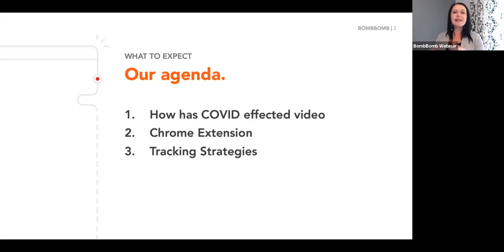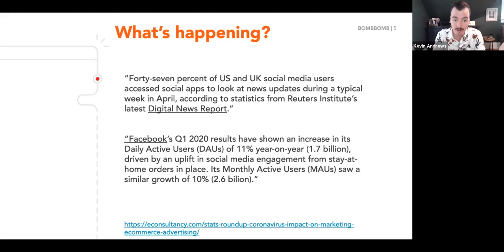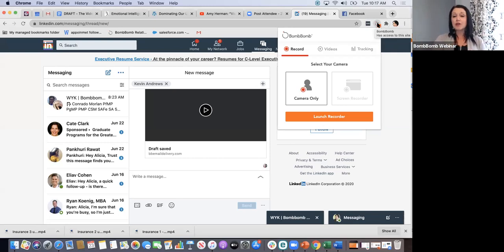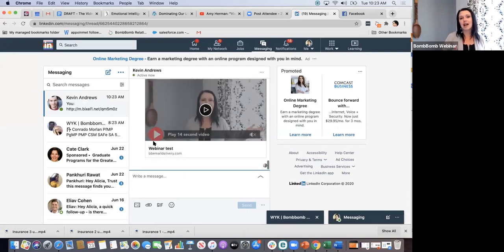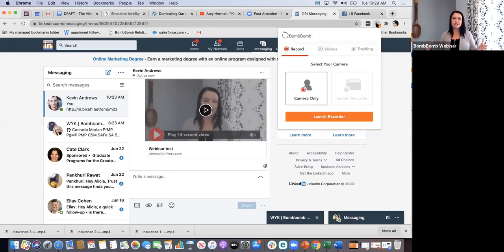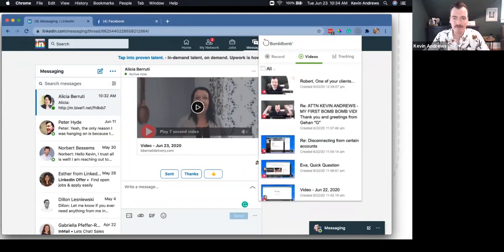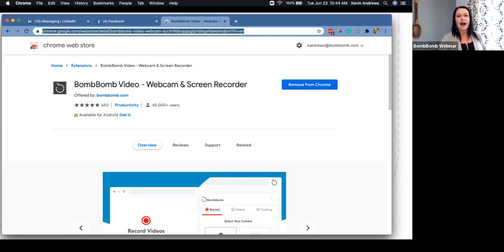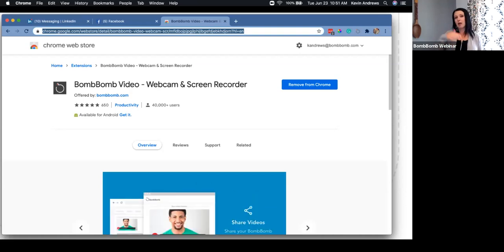How to Use the BombBomb Chrome Extension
During this webinar, you’re going to learn how the BombBomb Chrome Extension allows you to send videos over any email platform, CRM, and many popular social media sites.

The updated Chrome Extension also has some new features you’re going to love such as clickable CTAs, the ability to name your videos, in-depth tracking on the videos you send and more!

During this 30-Minute LIVE training, you’ll learn…

- How to download and get started with the BombBomb Google Chrome Extension
- How to use tracking so you know exactly who to follow up with and when
- Tricks for keeping your video library organized so you’re always prepared to send the perfect video,